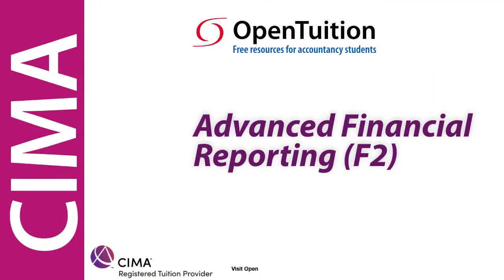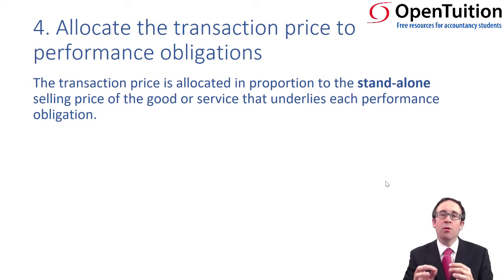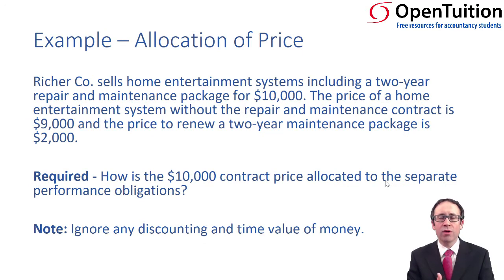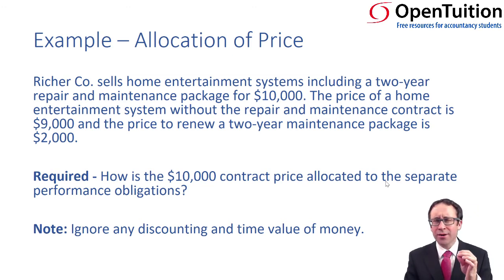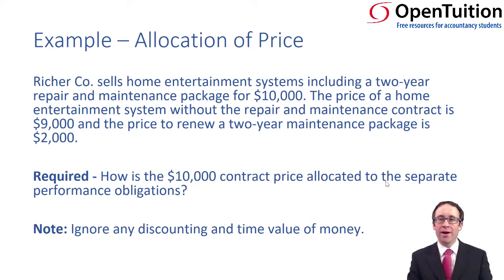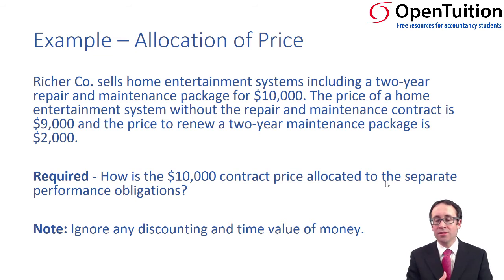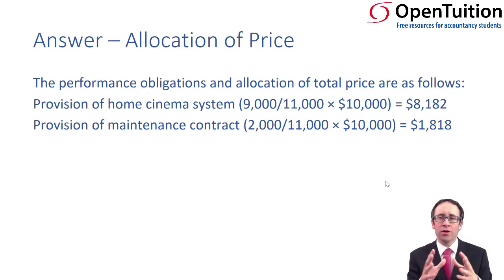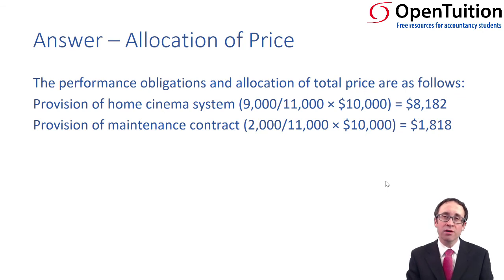Revenue – Allocation - CIMA F2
CIMA F2 Advanced Financial Reporting November 2019 Syllabus

Please go to OpenTuition to download the CIMA F2 notes used in this lecture, view all remaining CIMA videos, and post questions on the Ask the CIMA F2 Tutor Forums because we do not provide support on youtube comments section.